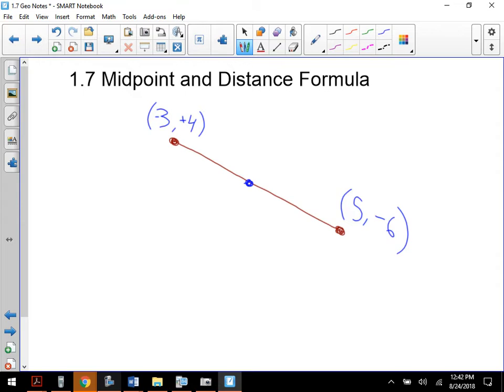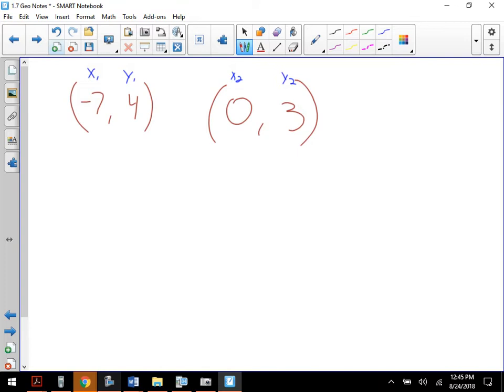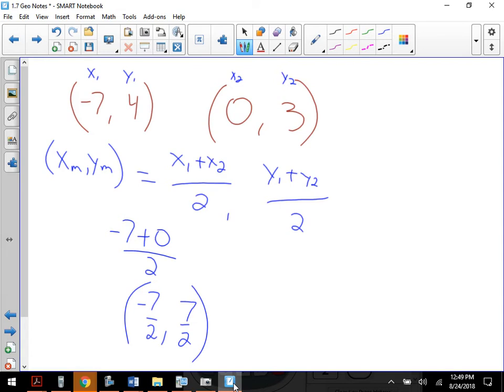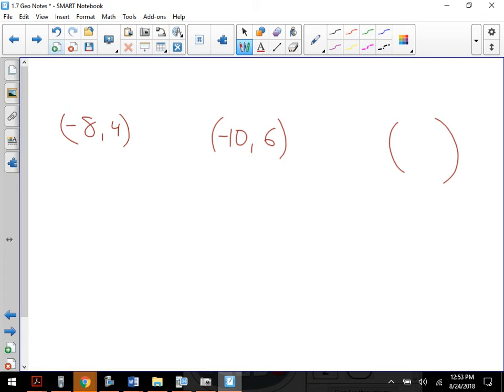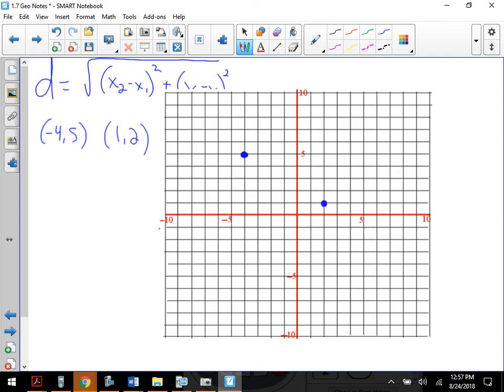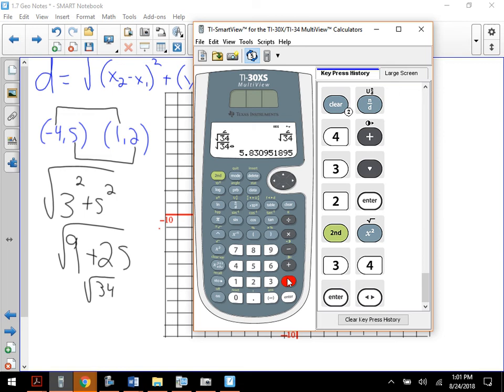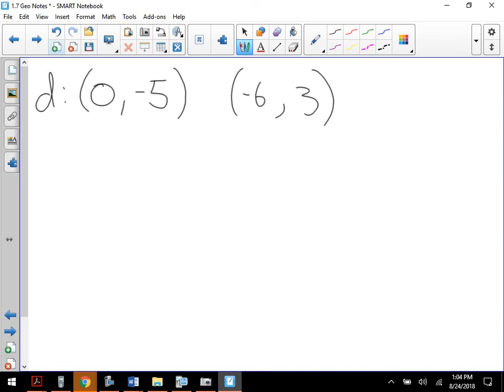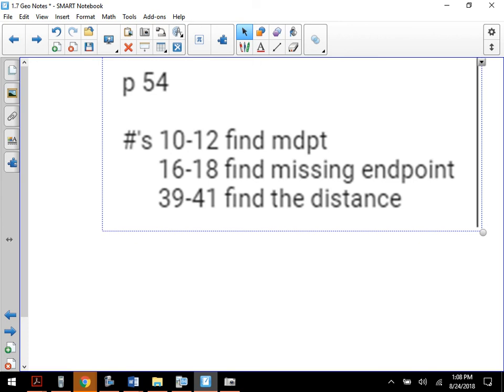August24 1 7 notes p9 10